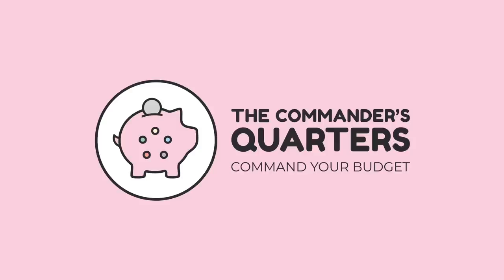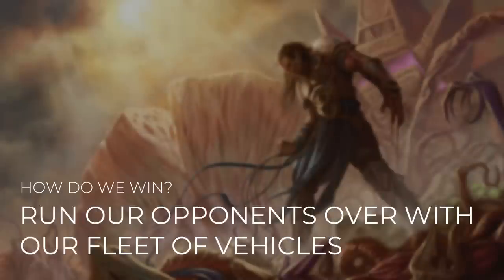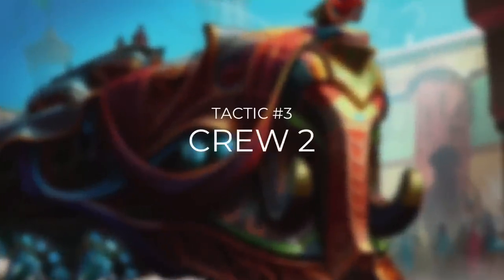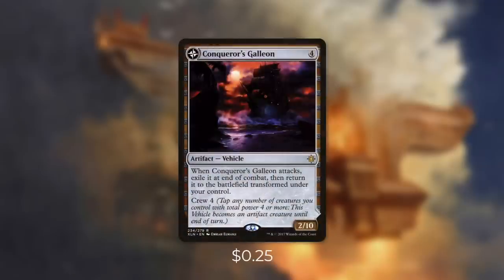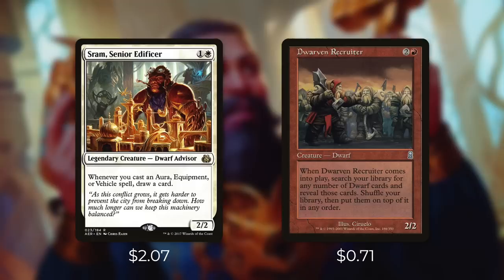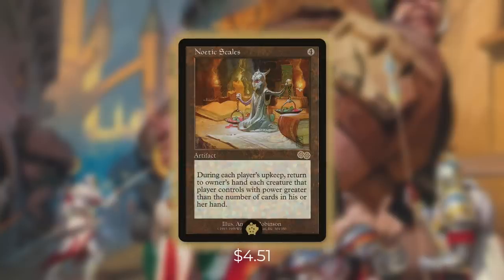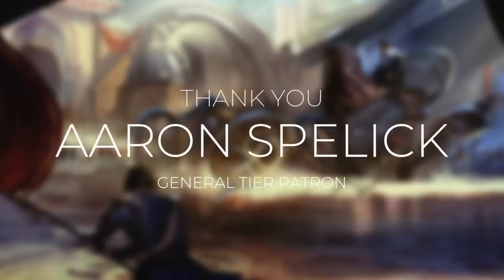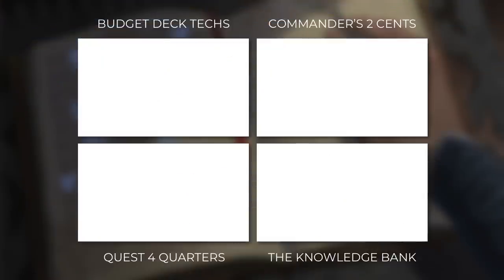Depala, Pilot Exemplar | EDH Budget Deck Tech $50 | Vehicles | Magic the Gathering | Commander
Command your budget! The Commander’s Quarters is your source for everything budget Commander! On this deck tech we brew with Depala, Pilot Exemplar as our commander. Use Depala to get a ton of vehicles on the board, crew them with Dwarves and smash your opponents!